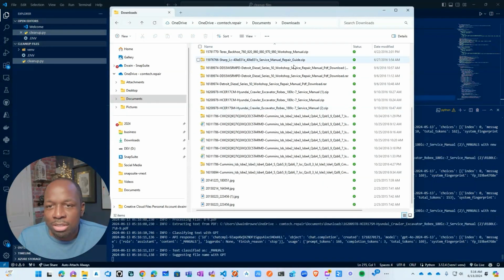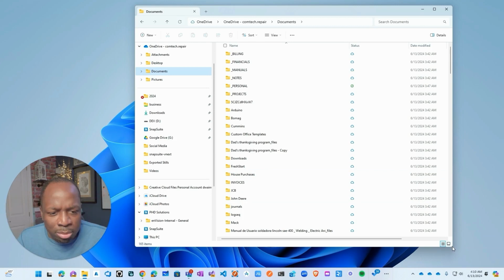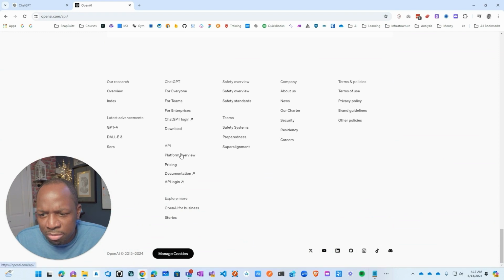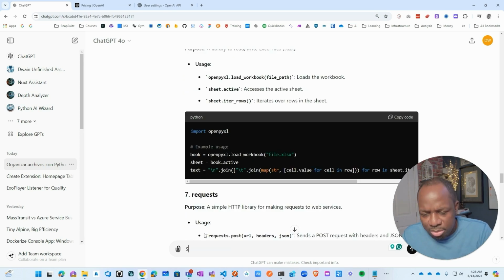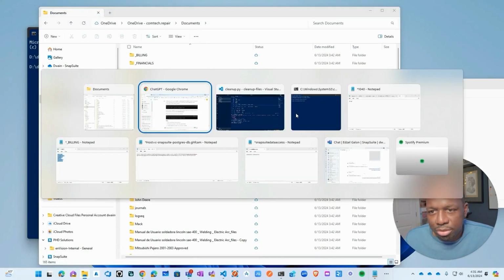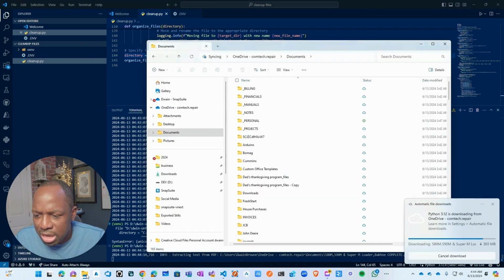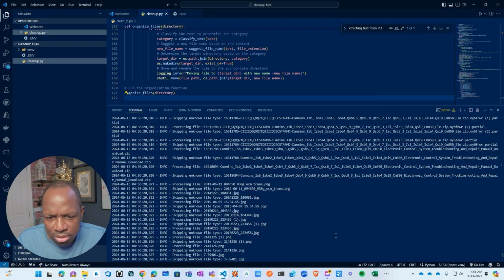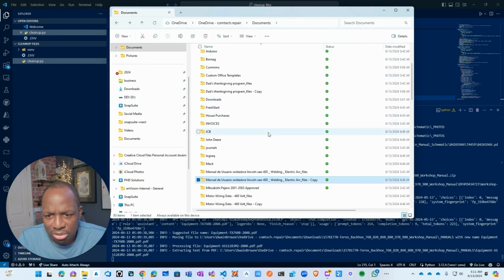Organizing Files with ChatGPT 📁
📍 In this video, I show you how to use ChatGPT to clean up messy folders and files on your computer. If you have disorganized files scattered everywhere, this tutorial is for you. I wrote a script to automate this process, and it's currently running to organize my dad's chaotic OneDrive folders. The script reads each file, summarizes it, sends the summary to ChatGPT, and then renames and organizes the files into appropriate folders. For unknown files, it moves them to an "unknown" folder.

I walk through the script setup, how to get your OpenAI API key, and how to point the script to the directory you want to clean. This method is a simple, effective way to organize your digital files using the power of AI. I also cover troubleshooting common issues and ensuring proper script execution.